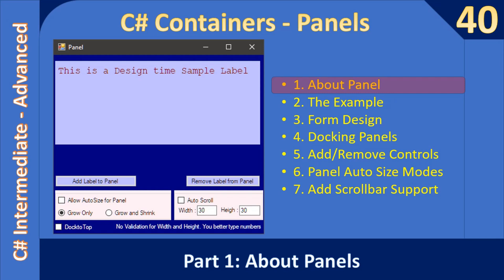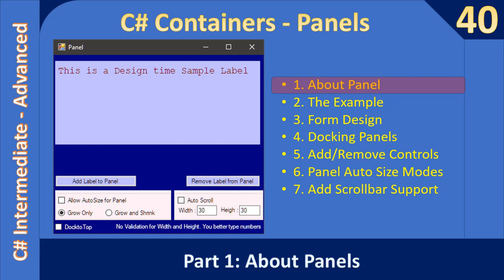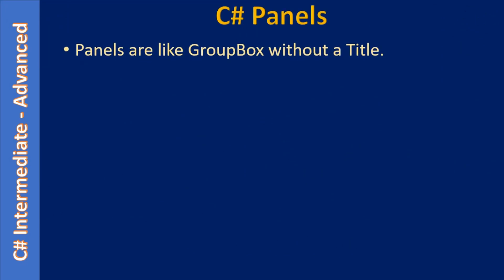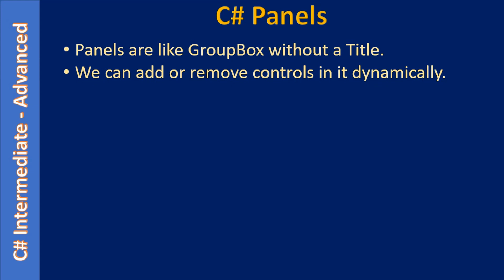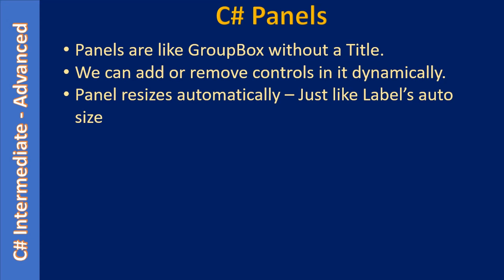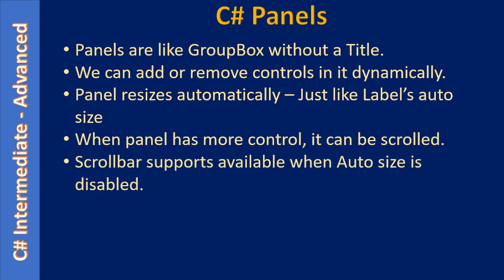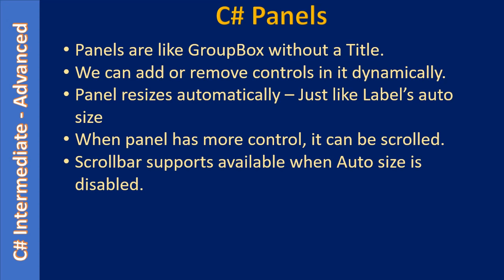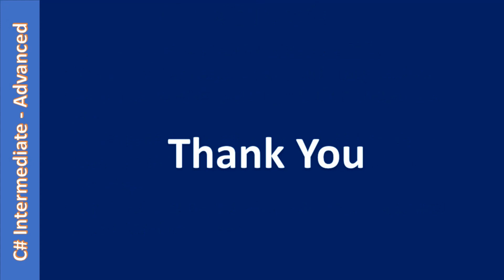C# Panel Container | Part 1 About the Panel C# Advanced #40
In this C# advanced video, we will learn about the basics C# Panel Container control. Here you are watching first part of the sub-series.